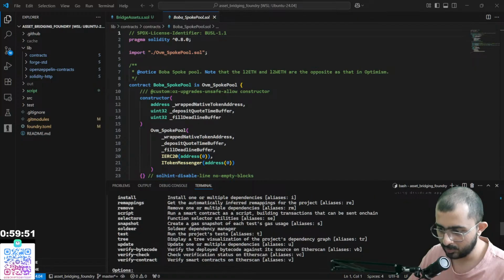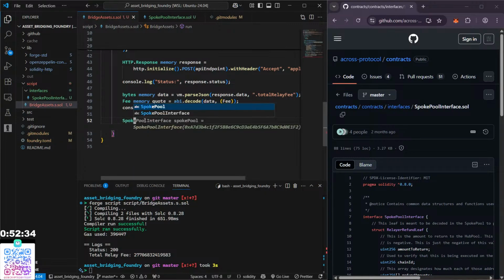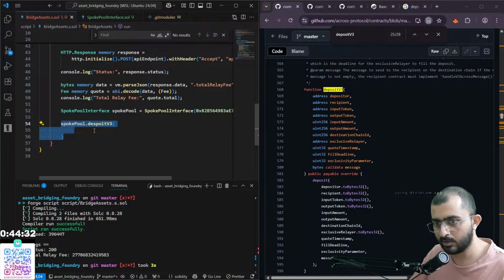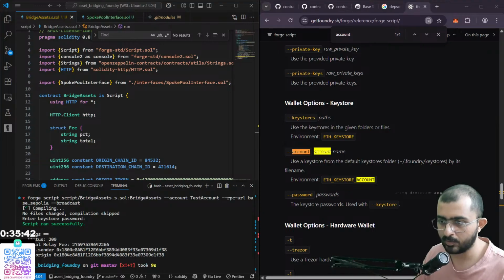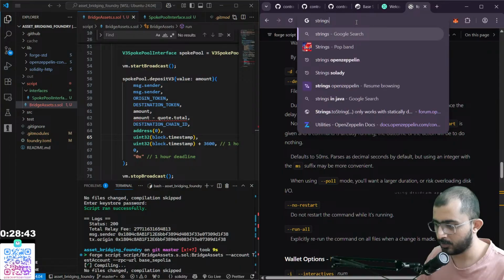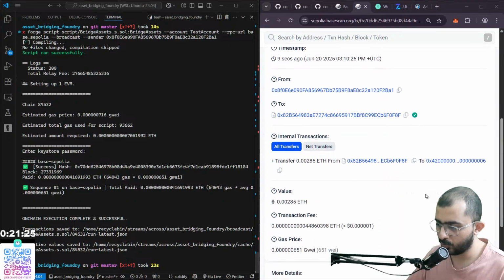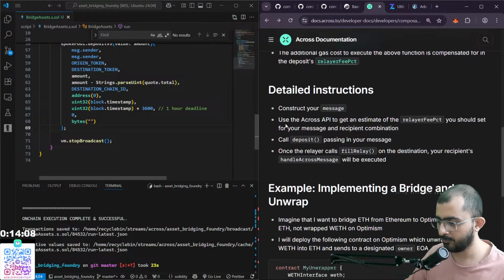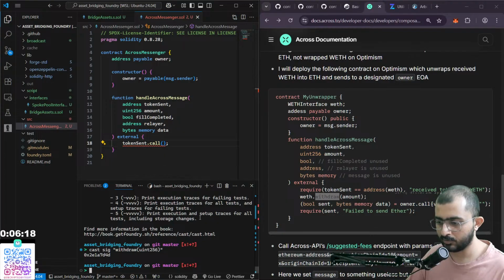Intent/Acc #8: Intro to ERC-7683 and The Open Intent Framework with Across Protocol